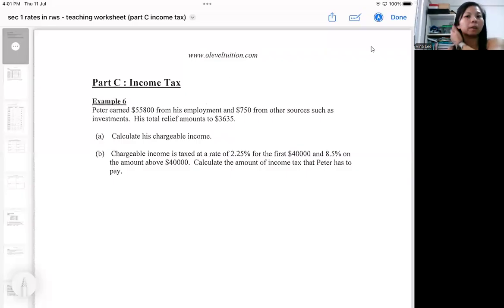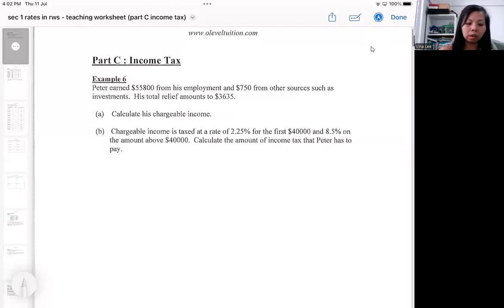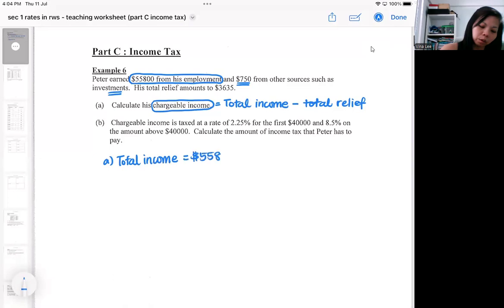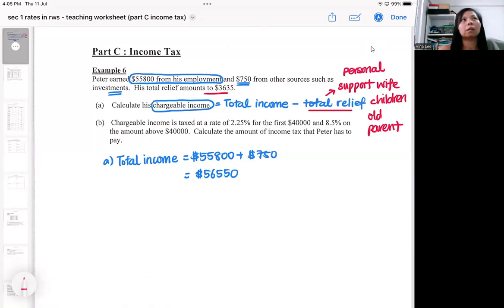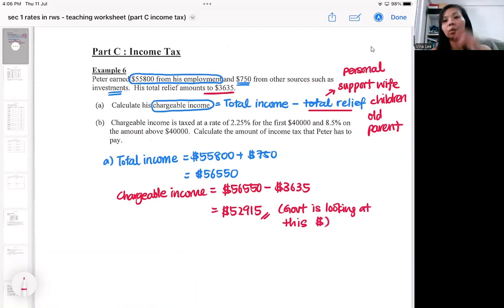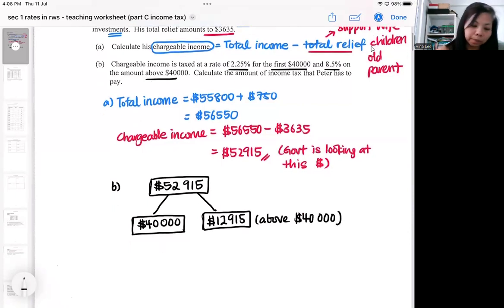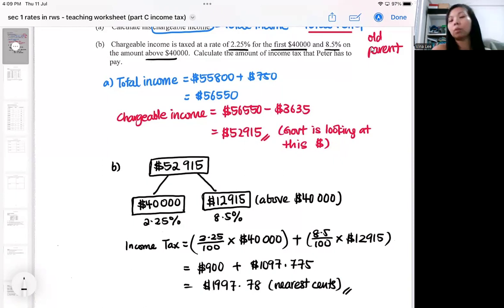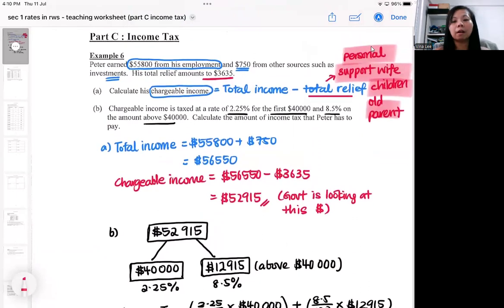income tax example 6 basic